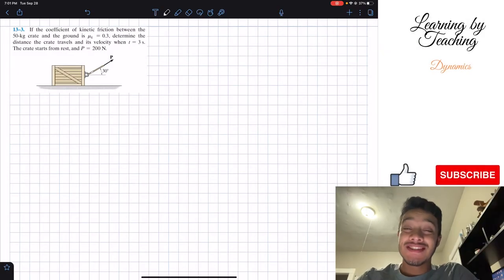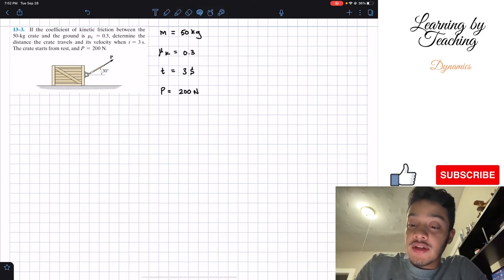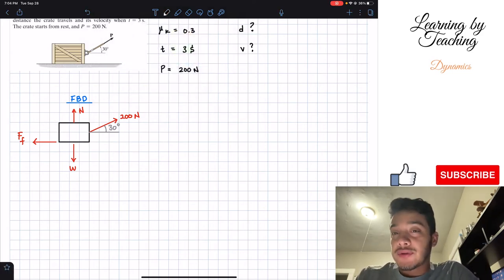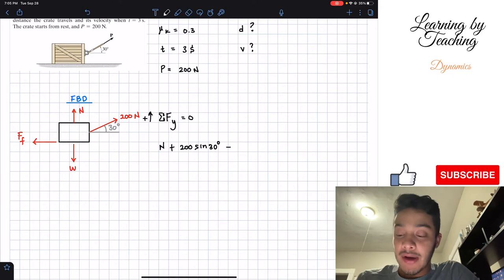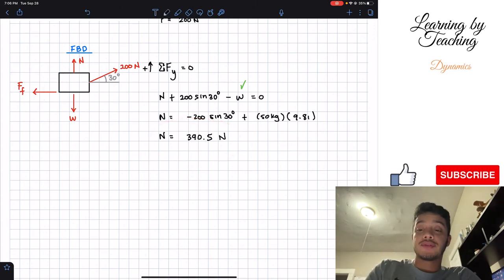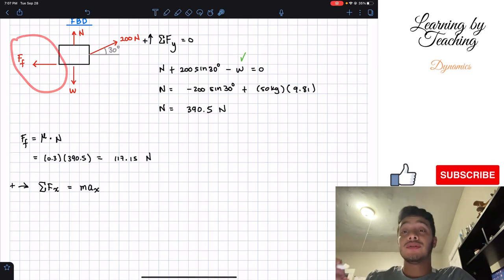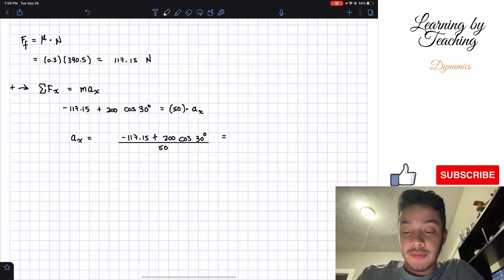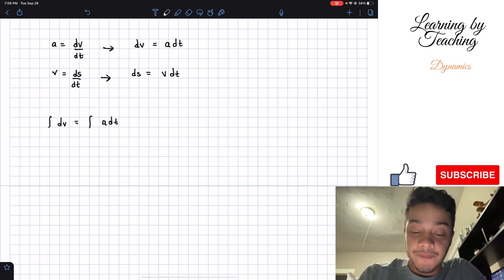Dynamics 13-3| If the coefficient of kinetic friction between the 50-kg crate and the ground is...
Question: If the coefficient of kinetic friction between the 50-kg crate and the ground is μ = 0.3, determine the distance the crate travels and its velocity when t = 3 s. The crate starts from rest, and P = 200 N.